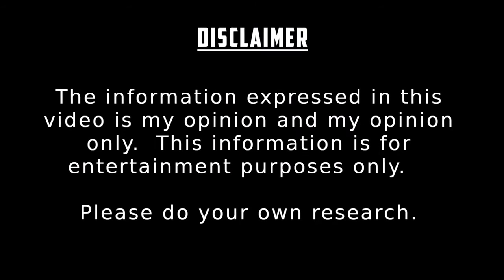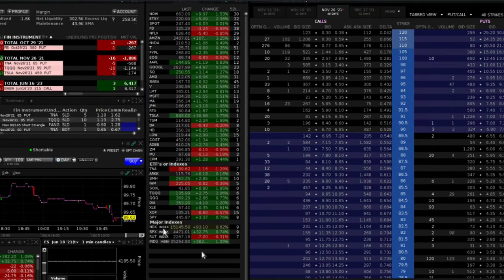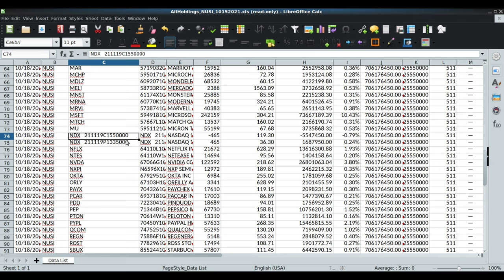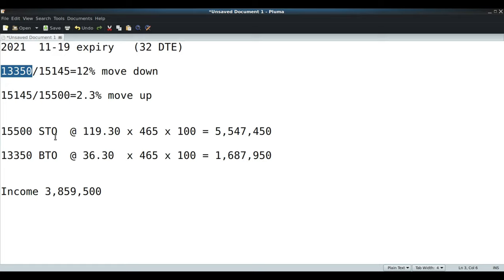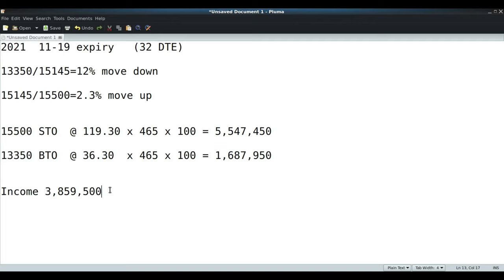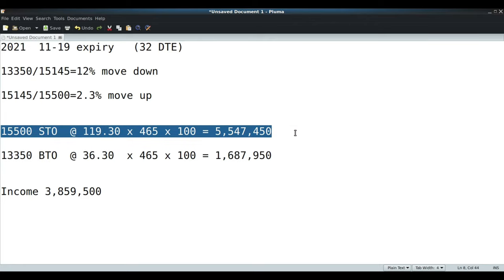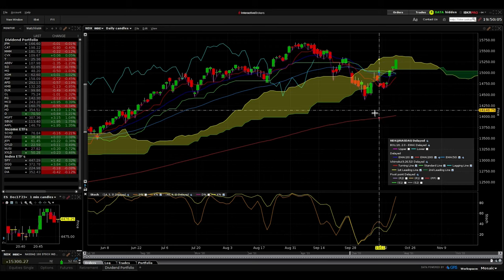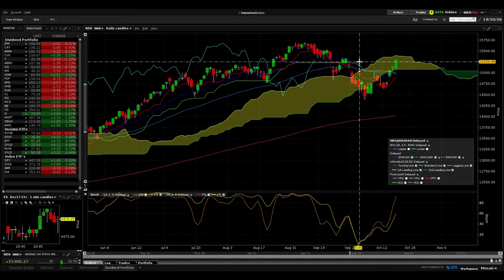THE BEAUTY OF NUSI's COLLAR STRATEGY (Bond Replacement?)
In this video I go over NUSI's collar strategy.  Can you use NUSI as a bond replacement?

Books that I recommend:
Rich Dad Poor Dad
Education Of A Value Investor

M1 Finance Referral.